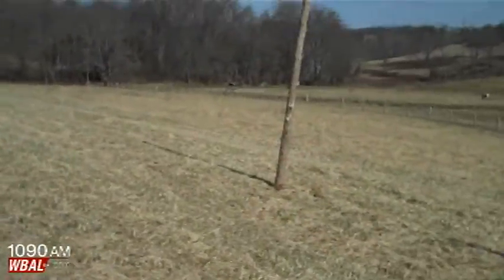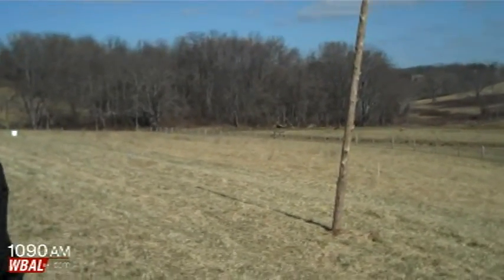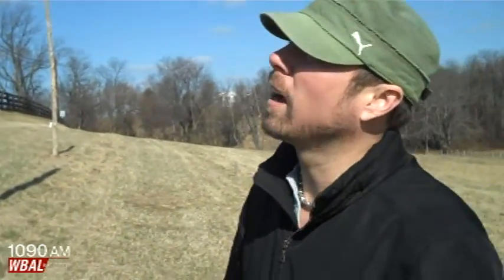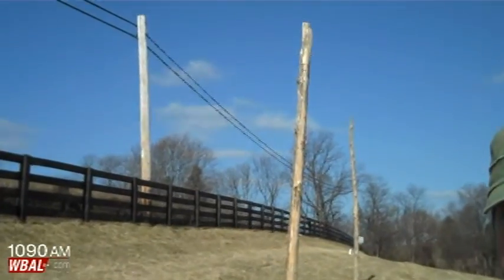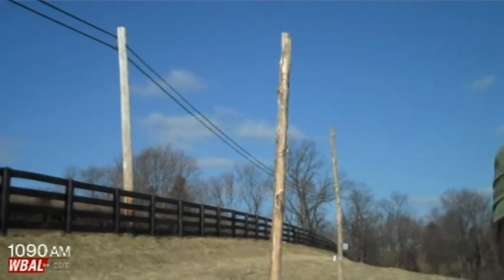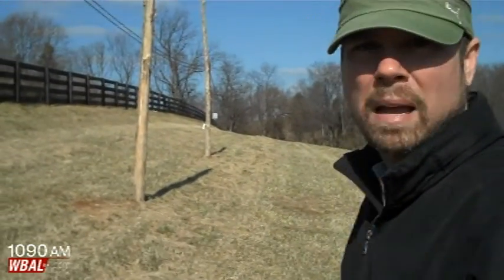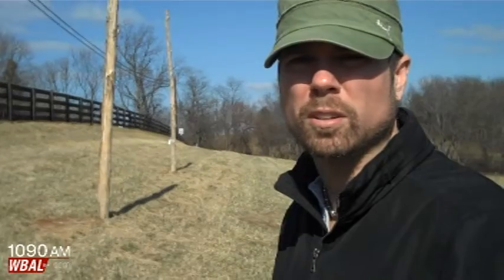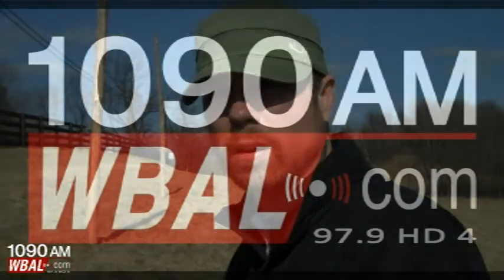Farm Breweries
A Frederick County farmer is hoping the General Assembly will approve legislation that will allow farmers to get into the craft beer market. Some farmers believe this will help them reinvent themselves as it is becoming more difficult to farm in the state. Farmer Adam Frey explains how he grows hops on his farm.